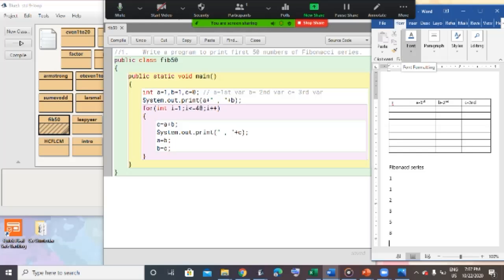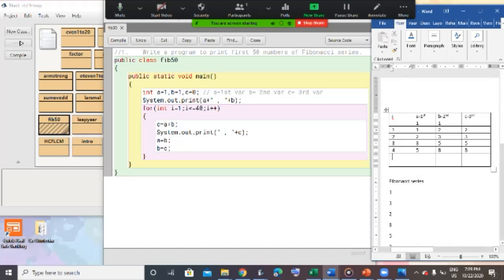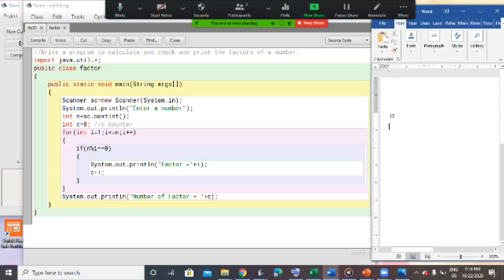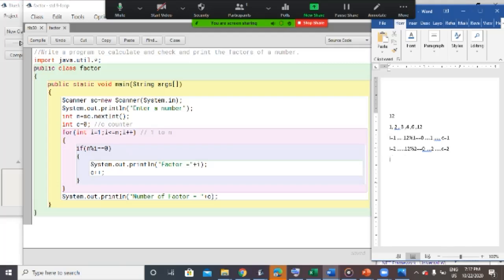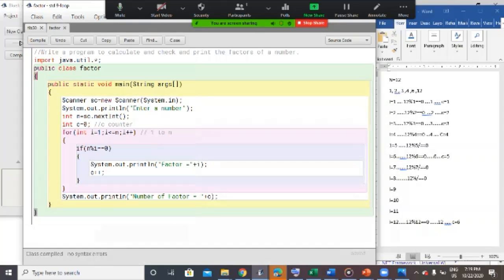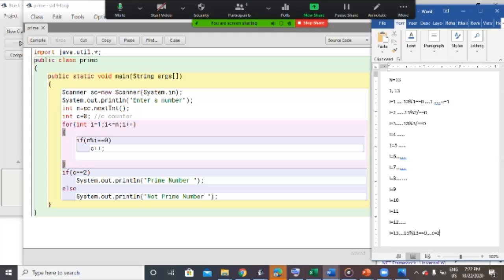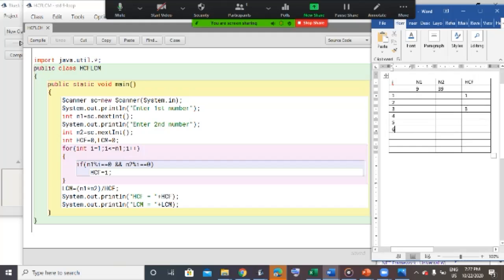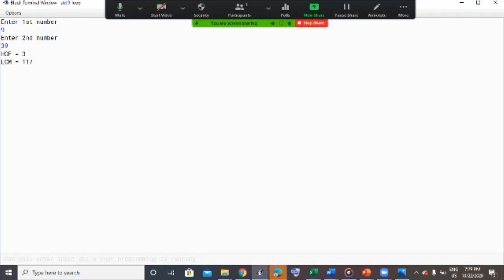ICSE Std 9 Computer Application Single For loop program Prime Armstrong Fibonacci by Mrs. Martina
Write a program to print first 50 numbers of Fibonacci series.

Write a program to accept a number and check if it is prime number or not.

Write a program to calculate and print the HCF and LCM of any two numbers using for loop.

Write a program to accept two numbers and find their LCM without finding the HCF.